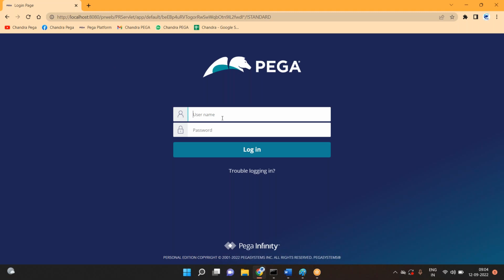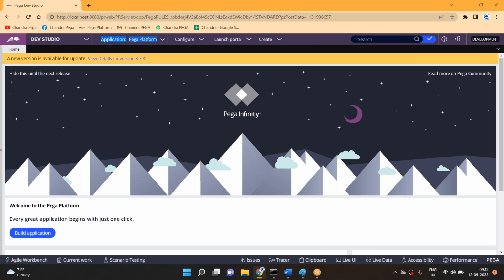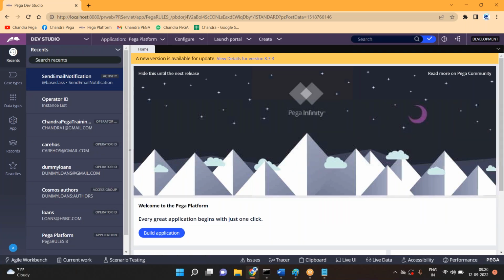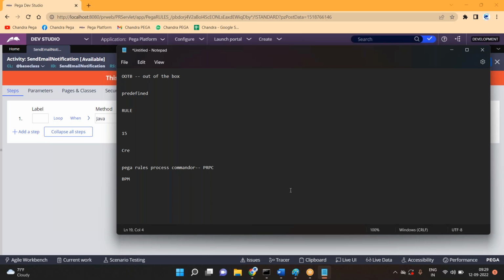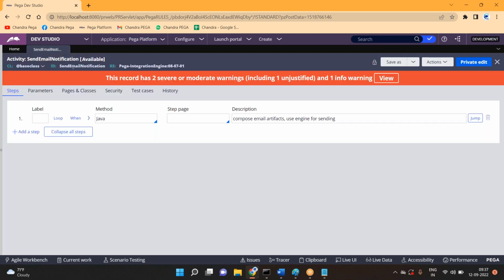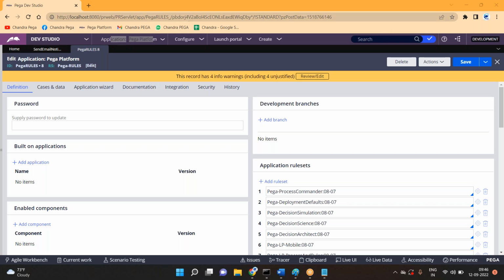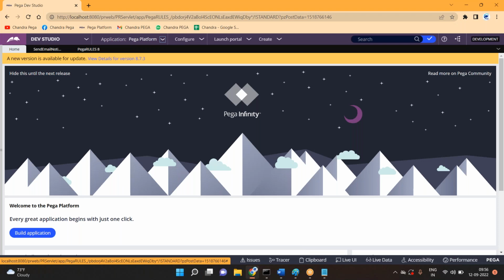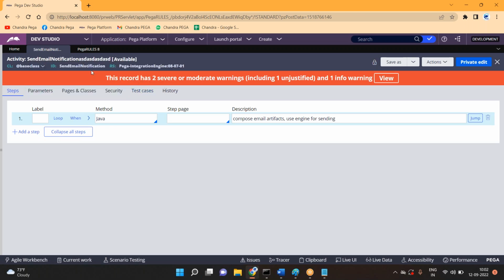Class-4 || What is PRPC || What is OOTB || What is PEGA platform|| NEW PEGA BATCH Nov 1, 2023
CHANDRA TRAININGS!!
New PEGA PRPC batch(TELUGU+ENGLISH) from NOV 1st ,2023

👉Time: 11.30 AM to 1PM IST [Indian Morning Time]
👉Duration: 2.5 Mnths
👉Mode: Online, Offline
👉Languauge: Telugu+English
👉Daily Class recordings will be shared
👉Total hours 100+ hrs
  Monday-Friday (Sometimes on Saturday's)
👉CSA & CSSA level
👉Mock interviews
👉Daily Assignments
👉 Daily Interview Questions
👉Resume Preparation
👉Certification Support

Kindly forward this to your friends/Family.

👉What is PEGA?(Telugu)

 • Class-1 What is Pega  || New Pega Bat...

👉What is PEGA?(English)

 • Class-1 What is Pega- New batch from ...

👉Daily Assignments

 • Pega Challenge-1||Update team Name||N...

👉Daily Interview Questions

 • ADVANCED INTERVIEW QUESTIONS

 / chandrapegatrainings

👉Our RealTime Projects

🎈Insurance Project -

 • Class-2 PEGA REAL TIME PROJECT-1-New ...
🎈HealthCare Project -

 • Class-3-PEGA REAL TIME PROJECT-2 -New...

Thanks,
Chandra.
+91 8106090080